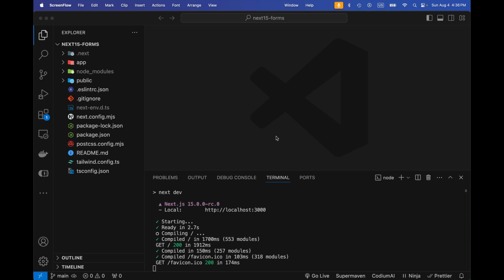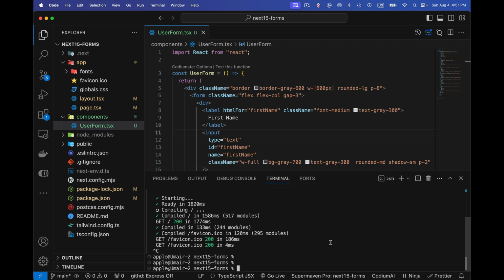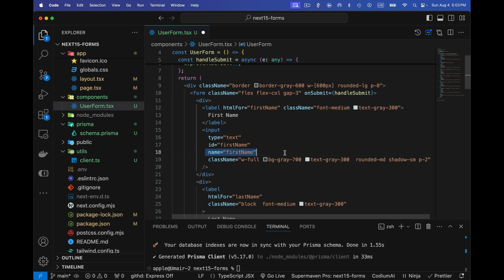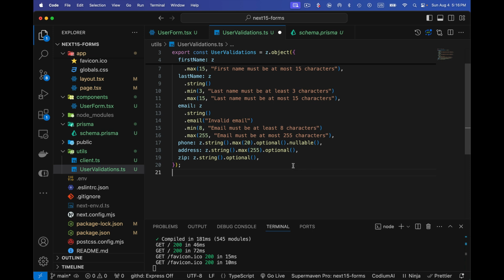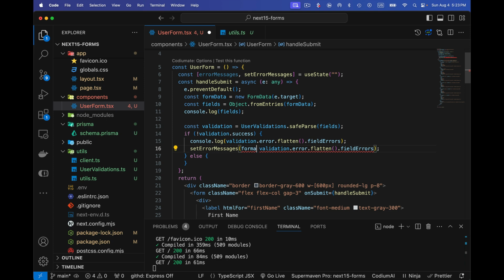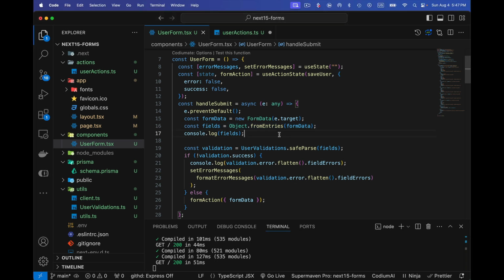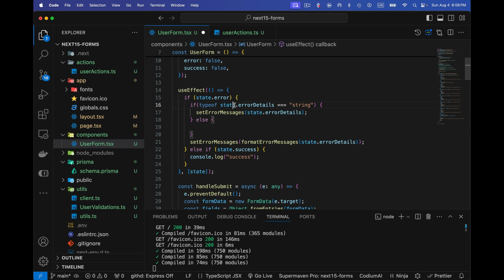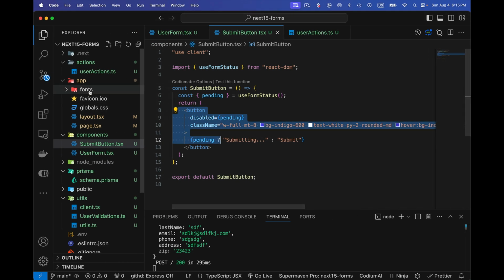Best way to Validate and Submit Forms in Next.js15 using Zod, Prisma, Hooks, Server Actions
Build and validate forms like a senior developers with the help of zod, prisma, server actions and hooks. You will learn, how to create custom zod validation object that can be used to validate form both on client side and on server side. I will use prisma orm from db operation and mongodb as database. For performing db operations, will use server action and form hooks to store form data in database.

00:05 Next.js forms intro
01:45 install packages
02:50 Configure layout and pages
04:15 Add form ui
06:20 Configure prisma and db schema
10:00 Validate form on client side
15:30 Add zod validations
21:50 Show form validation errors
27:45 Add server action and hooks
32:35 Validate form on server side
35:30 Store form data in database
40:35 Add submit pending state